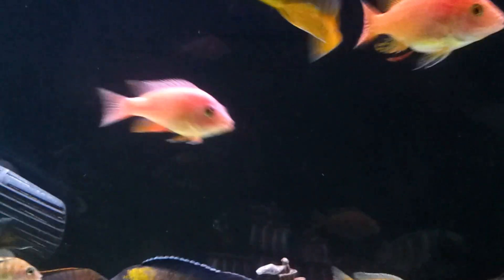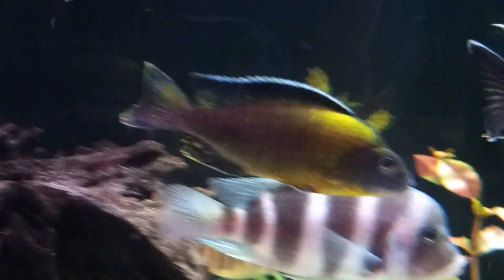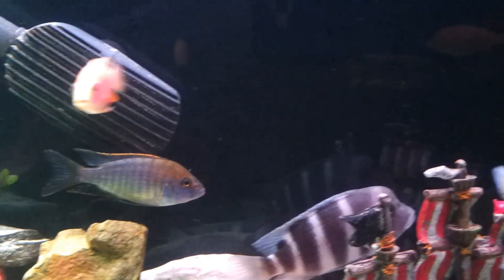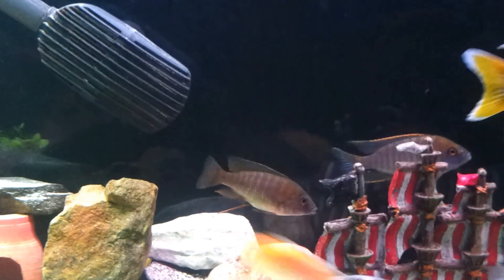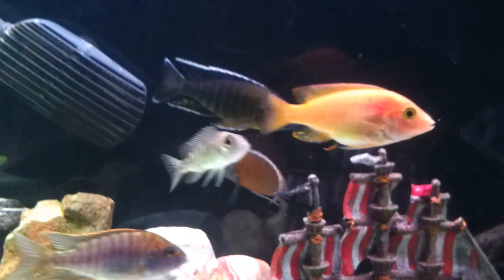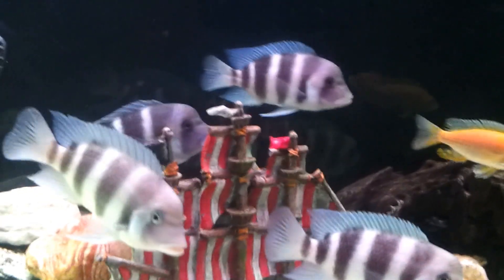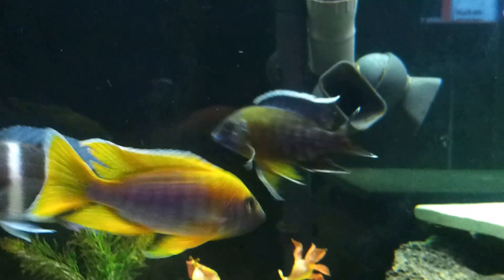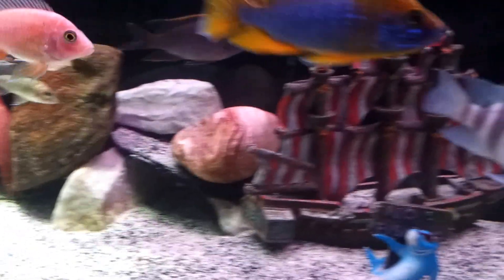new peacock cichlids & shoutouts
Users are as follows
Slim Tim, captainhelmet69, lou9294, dahlyvh, bigmunoz11, Mrhoney2u, jaysonmetsfan, Bigztanks. If you dont have them subbed.
Sorry on my phone so can't add there links will later.